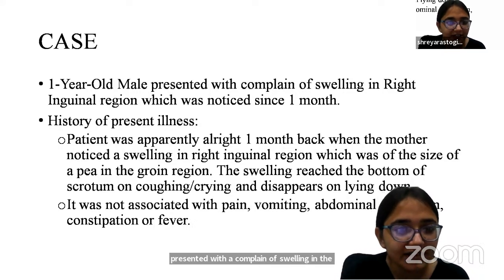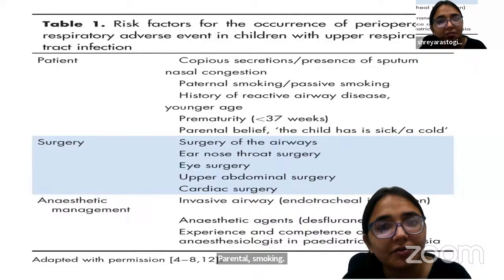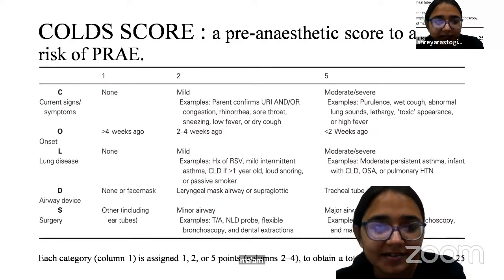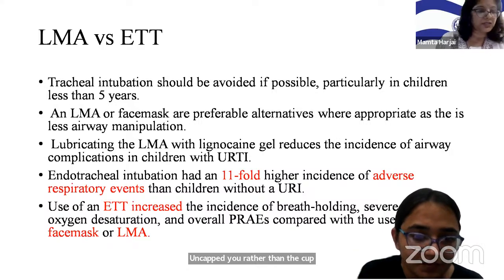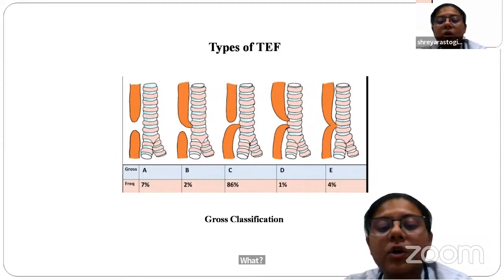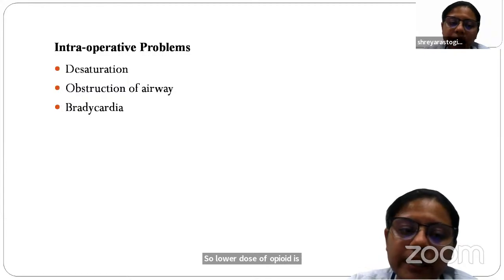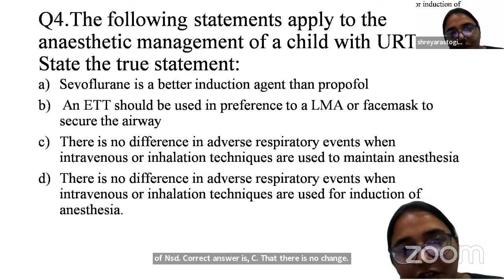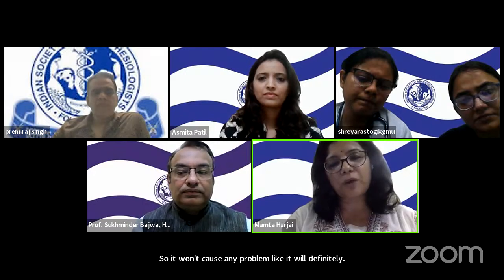ISA National Online Class on Paediatric Anaesthesia Cases